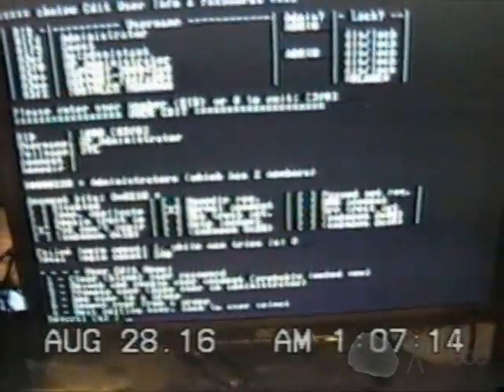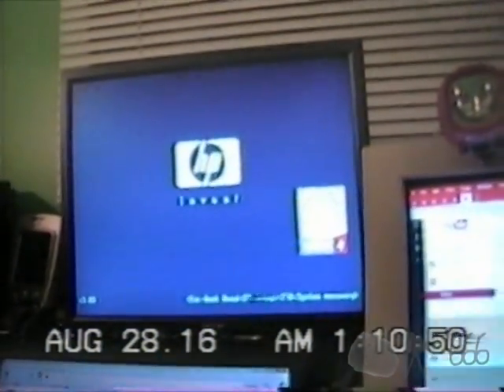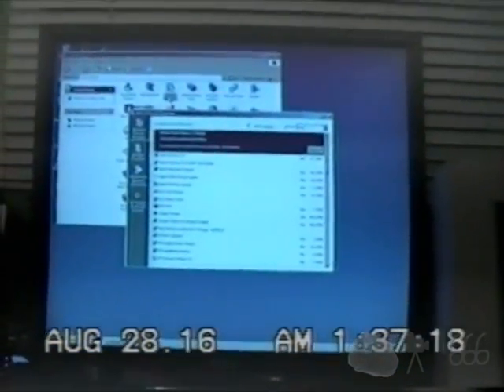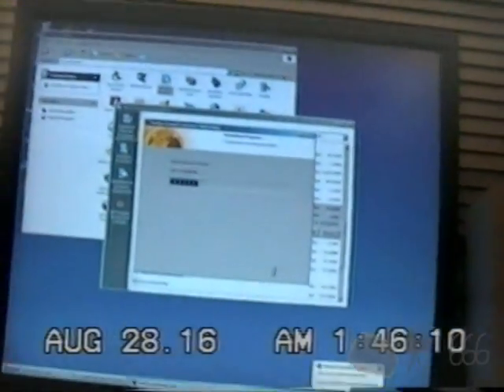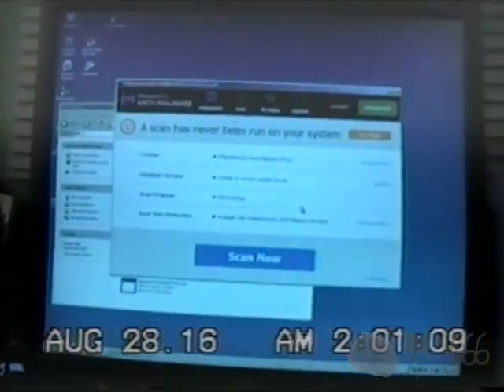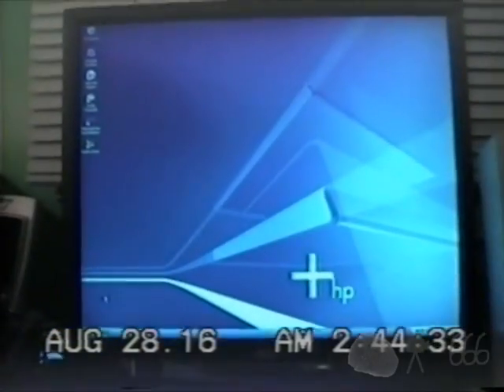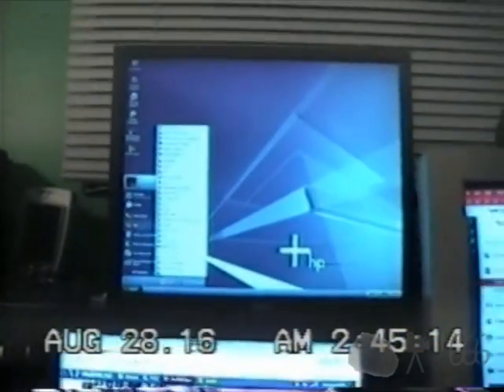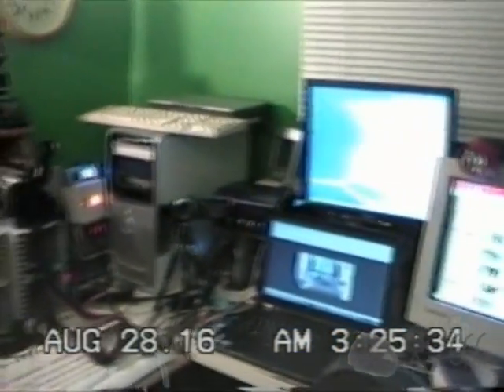HP Pavilion A1320n Updates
More or less just a cleanup and thorough update of the Windows install. I still have not decided exactly what I want to do with the computer, but I have a general idea right now.